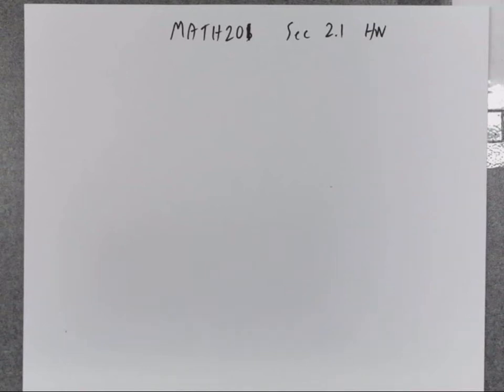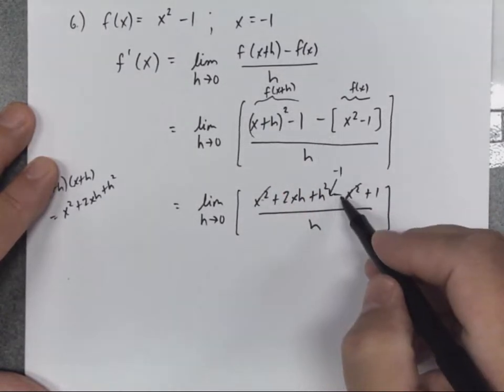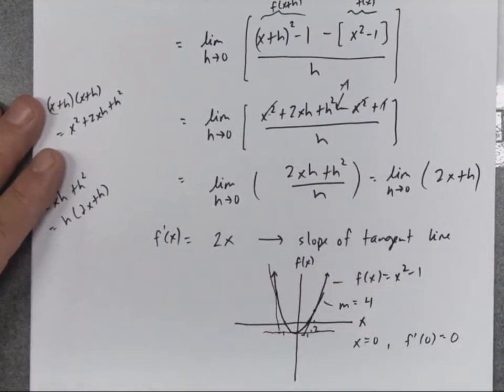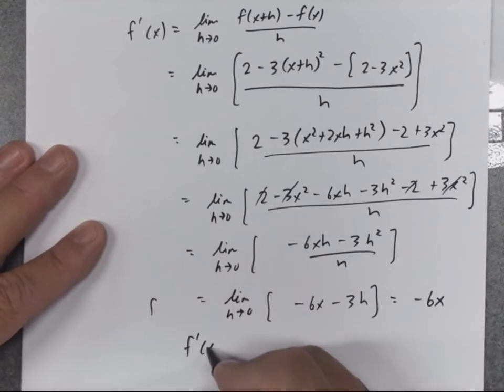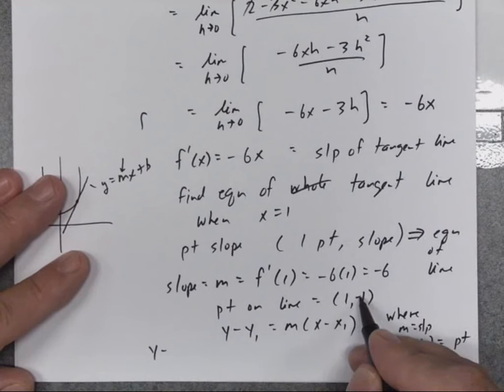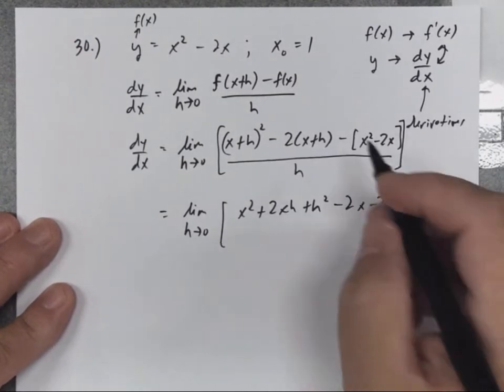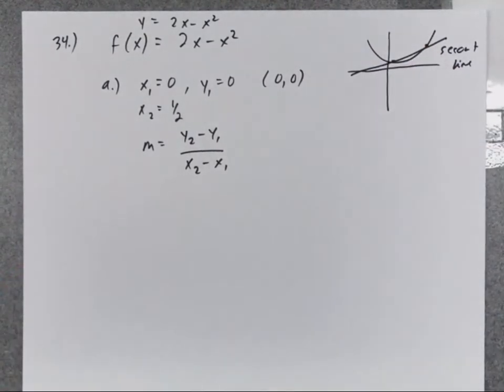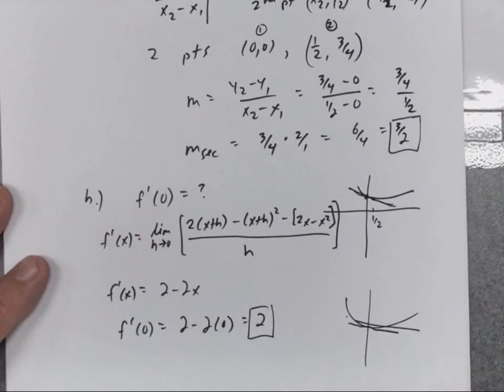MATH201 2 1 Problems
Working through some even numbered HW problems from Section 2.1.